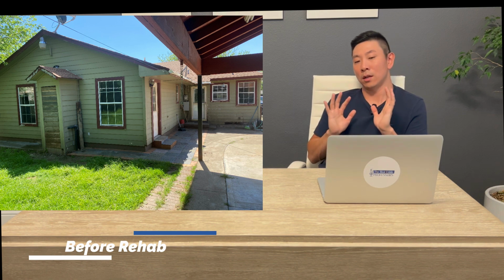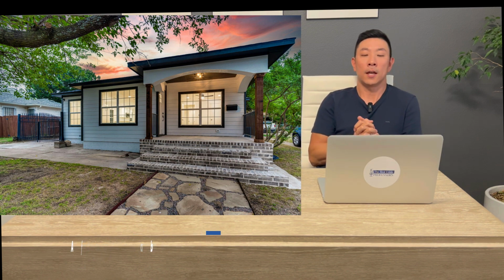Episode 5 - How to flip a house. Flipping made easy.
Episode 5 - Step by step guide on how to successfully flip a residential property.  Sang and Ed discuss all the ins and outs of a project and how to tackle various steps and tips on how to navigate through your flip to MAX out your bottom line.

Turn on those notifications as well.  We would love to hear and connect with everyone so if theres something that you would like to discuss or for us to cover please feel free to comment or dm us directly.

Have a happy 4th weekend everyone!  Let financial freedom ring!